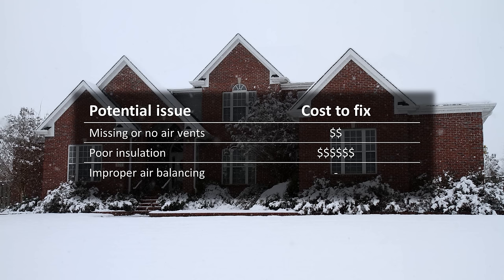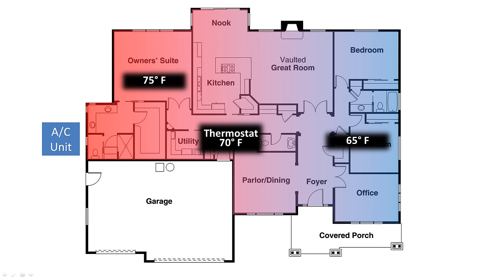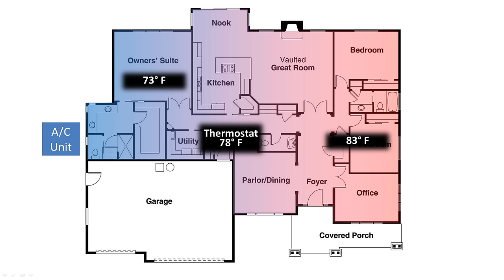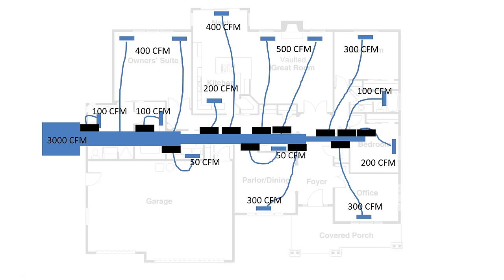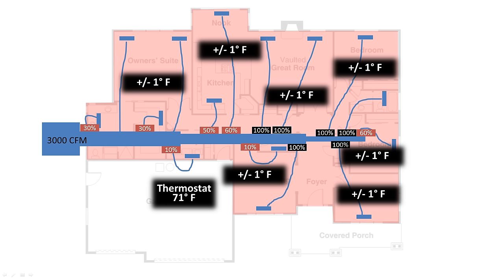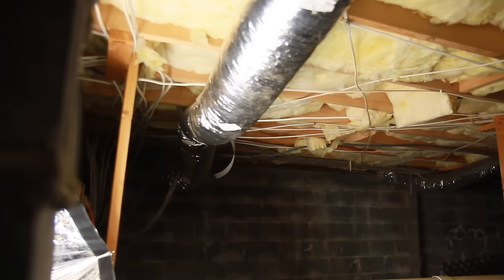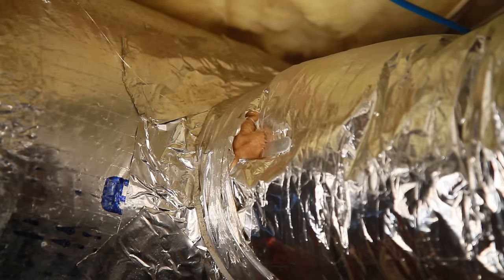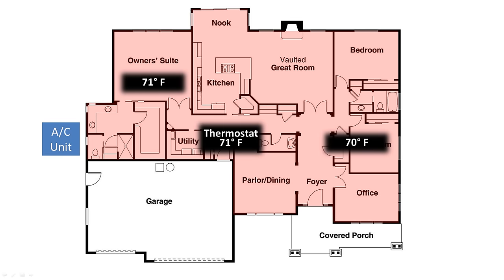FIX Hot and Cold Spots in Your House, For Forced Air Systems Only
If you have hot or cold spots in your house, this short video shows the typical problems and the right way to balance your air conditioning system to you will have less hot and cold spots. Shown in this video is how to balance or control the amount of air supplied to each room by adjusting the duct dampers that are installed on the supply air ducts and not the dampers on the air vents. Generally balancing your home costs nothing and can dramatically improve your quality of life. The process here will only work for a forced air system.